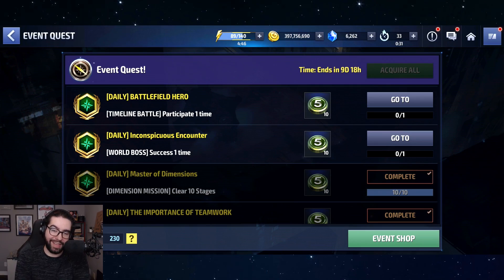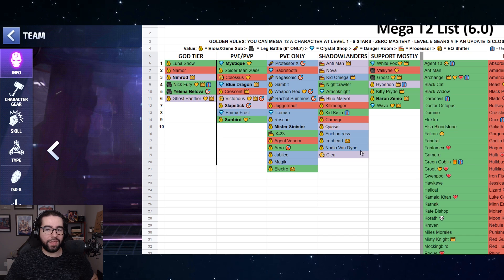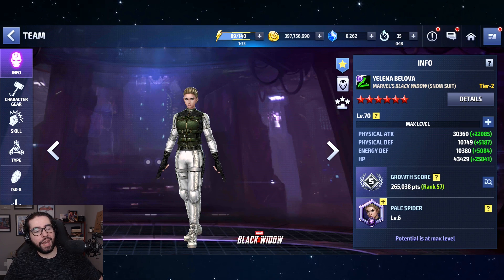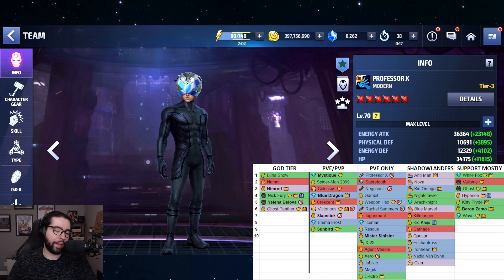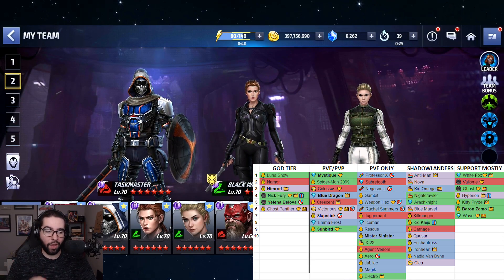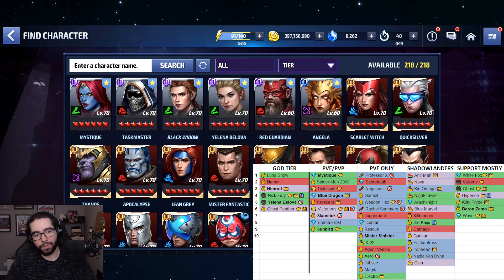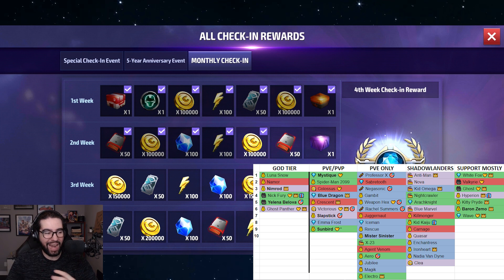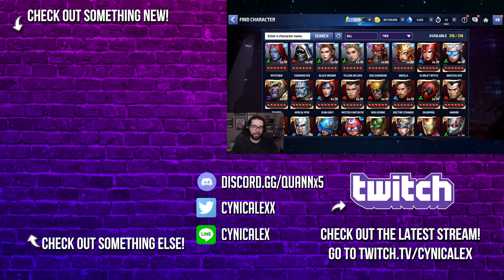DON'T WASTE MEGA T2 TICKET! UPDATED GUIDE - Marvel Future Fight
A third mega t2 ticket in as many months means we have to update the mega t2 guide tier list and provide more advice on which character you should target for the next mega t2 ticket